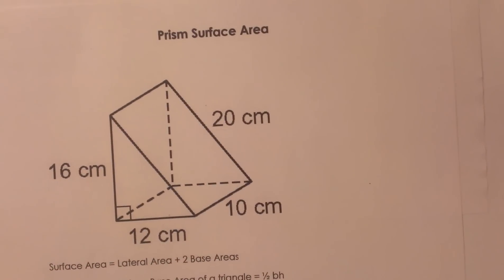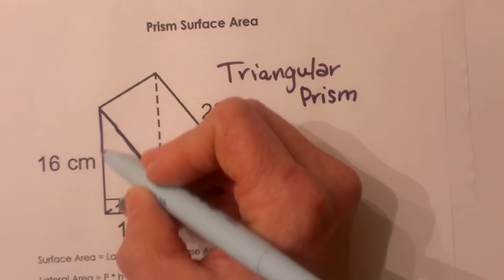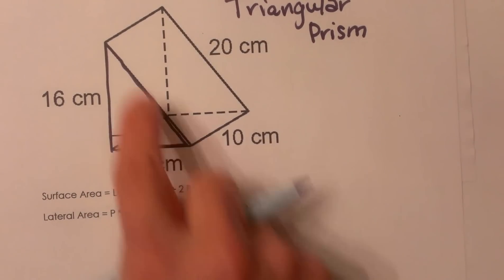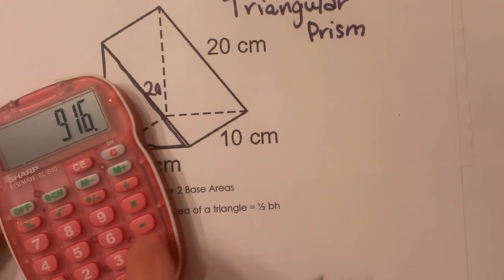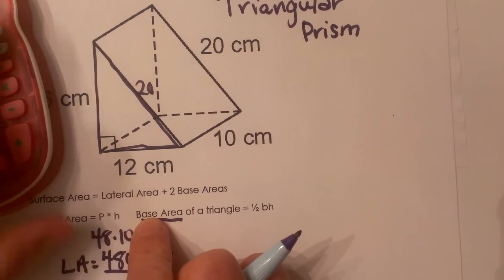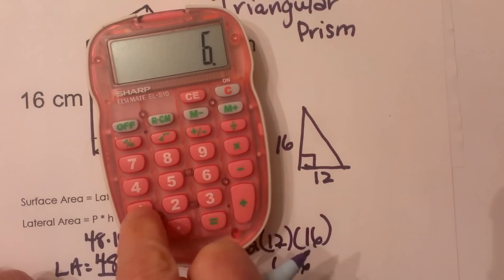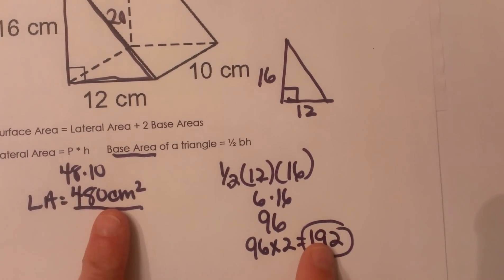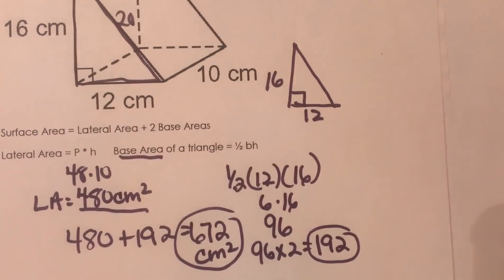Surface area of a triangular prism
How to find the surface area of a triangular prism. This video finds the surface area of a triangular prism by finding the lateral area and adding this to the base areas.

Video Guide
0:06 How do you know which side of the triangular prism is the base?
0:17 Determining which type of prism the shape is
0:35 Highlight the two bases of the triangular prism
0:48 Review the surface area formula
1:27 Use the formula Pxh to find the lateral area
2:14 Answer to the lateral area of a triangular prism
2:18 Find the base area
2:50 1/2 base x height t find the base area of the triangular prism
3:32 Add the lateral area and two base areas for total surface area

Let’s connect
MooMooMath